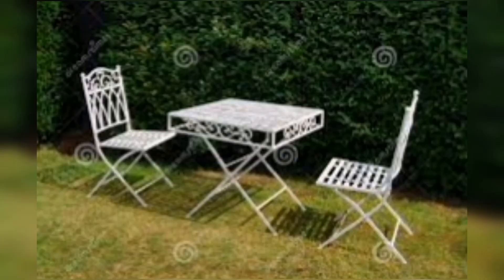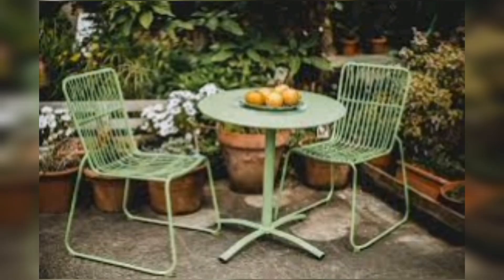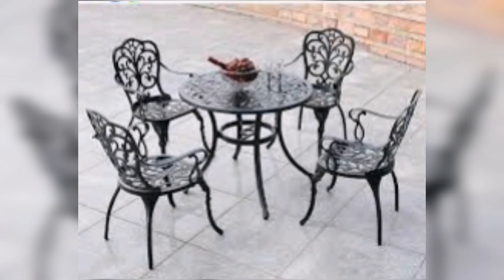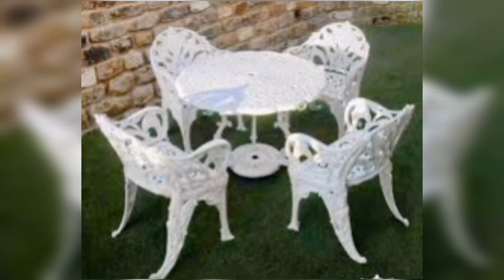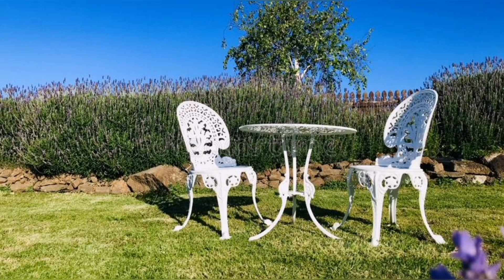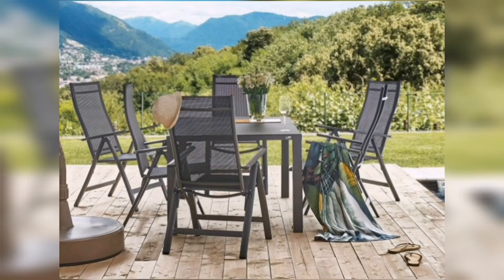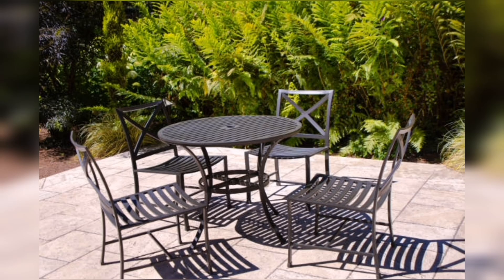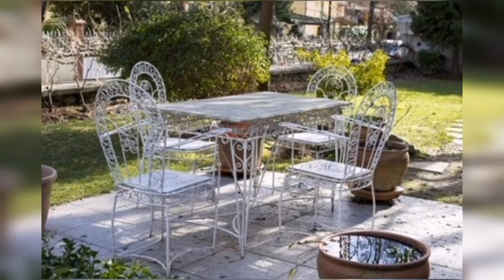Modern Garden Tables and Chairs |Outdoor Tables and Chairs Design |Stylish Backyard Table and chairs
outdoor gardens
outdoor furniture set
outdoor furniture ideas backyards
outdoor furniture ideas
outdoor furniture ideas backyard
outdoor furniture design
outdoor furniture sets
outdoor furniture chairs
outdoor furniture for balcony
outdoor furniture inspiration
outdoor furniture table
outdoor furniture designs
table
table design
chair
chairs tables
garden furniture idea
garden furniture ideas
garden furniture
garden ideas
garden art
dream garden
balcony furniture small
balcony furniture ideas
balcony ideas
small balcony decor
backyard aesthetic
backyard gardening
backyard decor
backyard decorating ideas